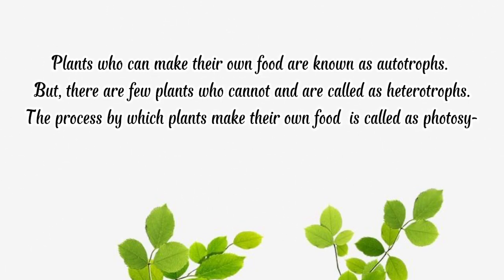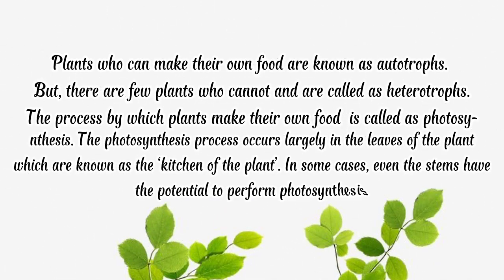PERFORMANCE TASK IN CAF2 LESSON 5